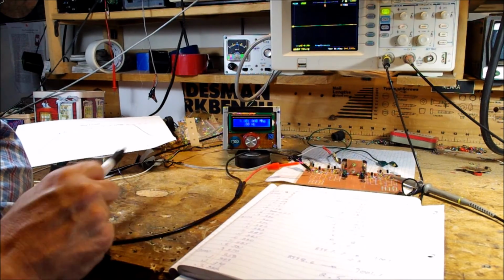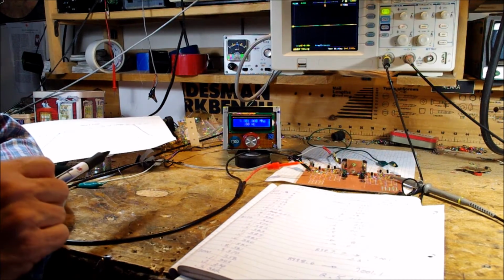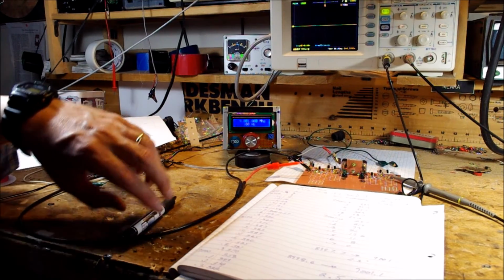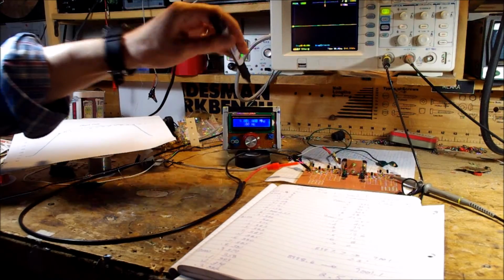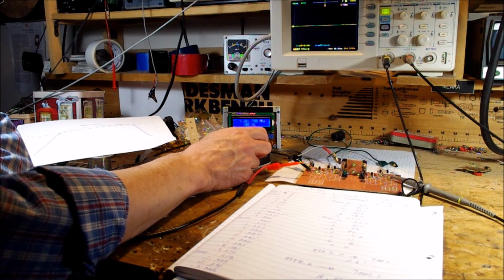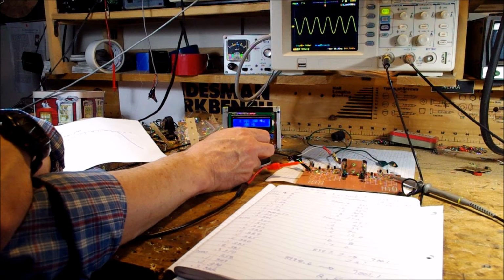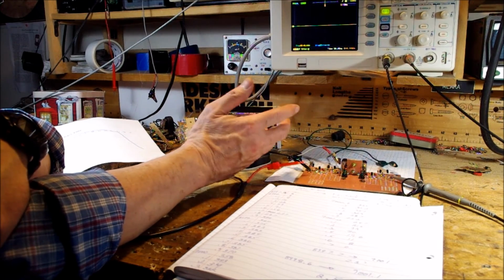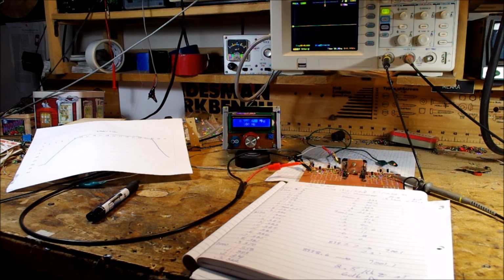Old Yaesu Filter installed Between Termination Insensitive Amps on New BITX Transceiver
I'm building a new version of the BITX transceiver.  This will be my third.  I am calling it the BITX DIGI-TIA.  DIGI because it will use an SI5351 for signal generation (BFO and VFO) and TIA for "Termination Insensitive Amplifiers."  The Video covers installation and passband testing of the new amplifier filter combination.